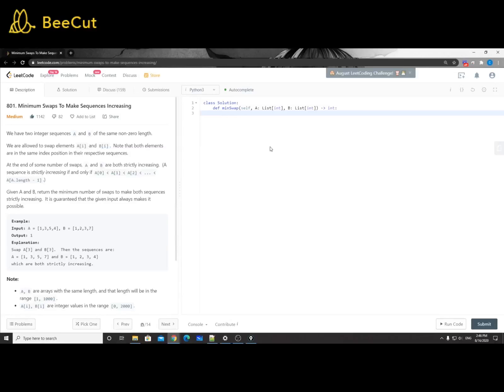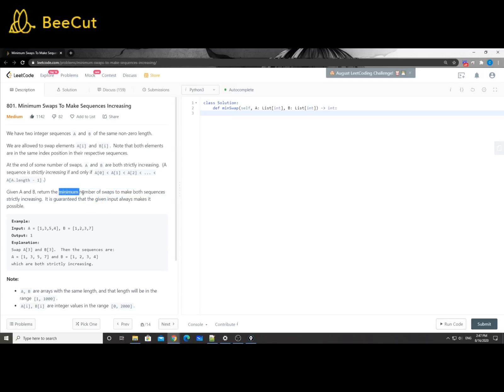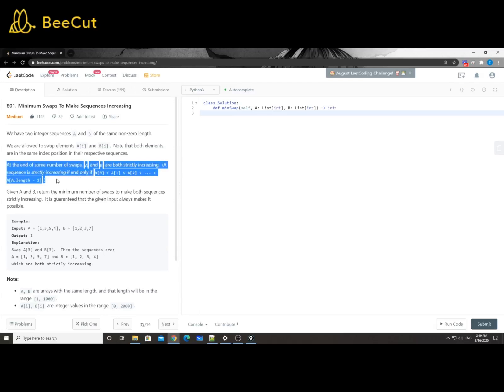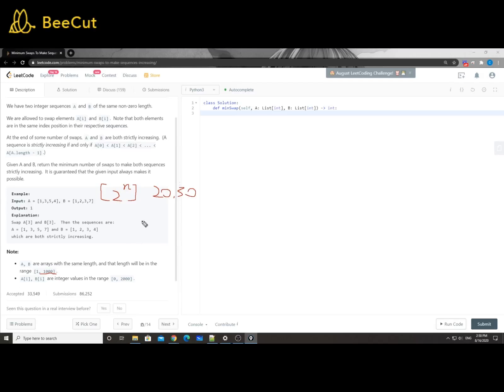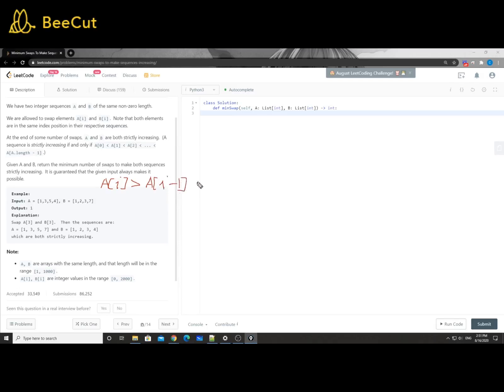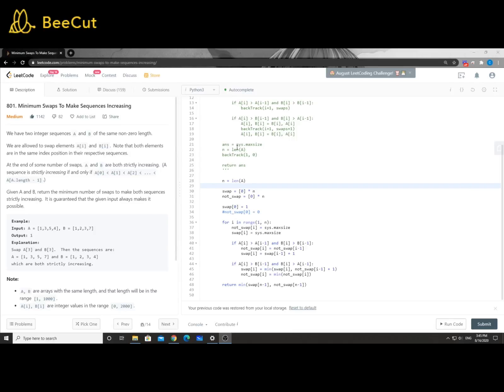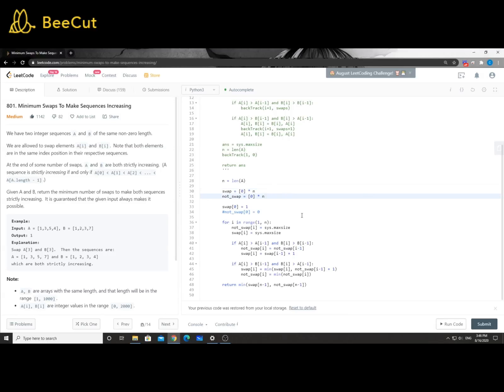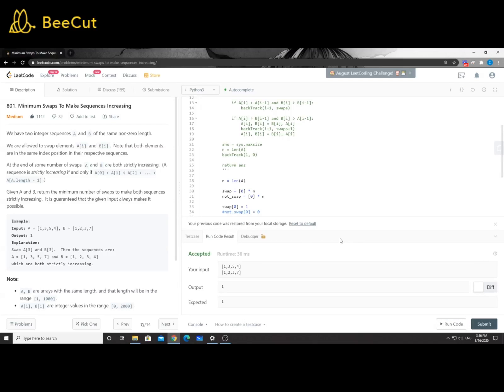LeetCode 801. Minimum Swaps To Make Sequences Increasing